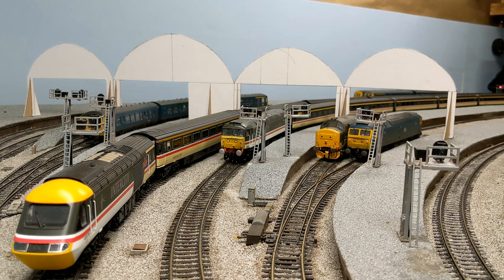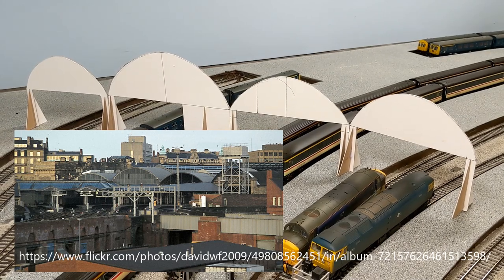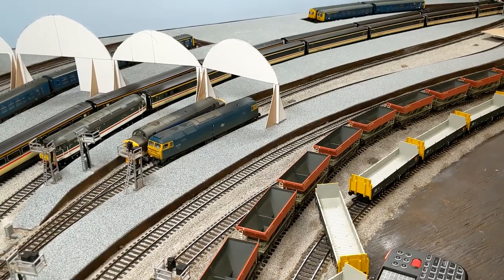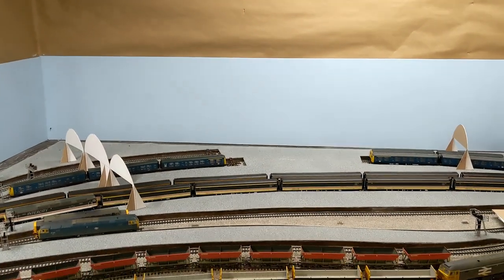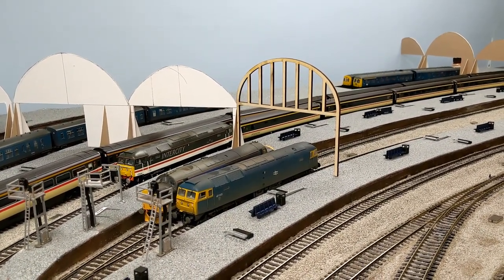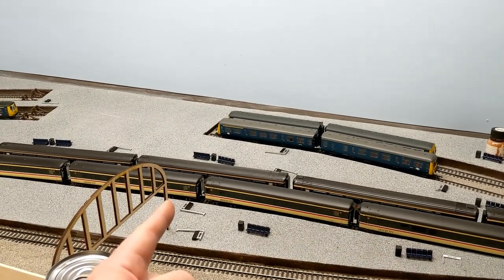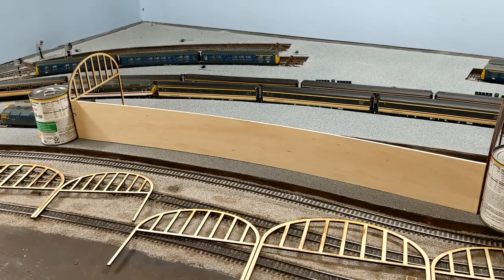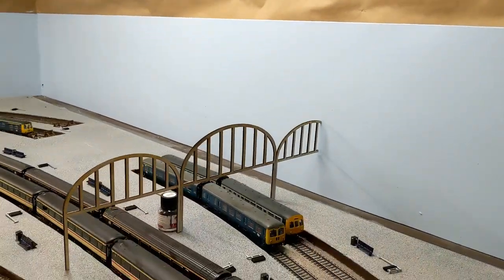40 - Station buildings - part 1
The long-awaited station buildingconstruction isunderway. I'm starting with the extension to the main platform buildings (Dobson train shed) to understand the best way to do curved roof beams and overall curved roof. Compound curves like this will make it fun.